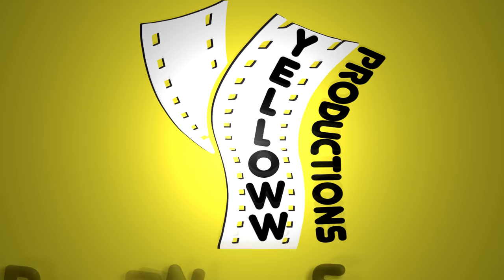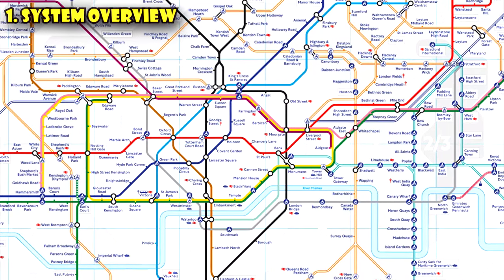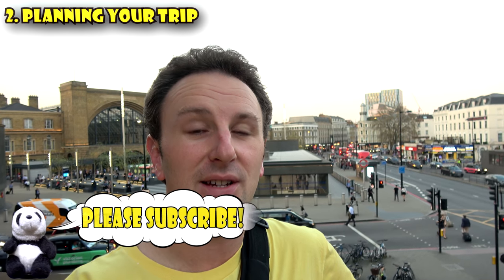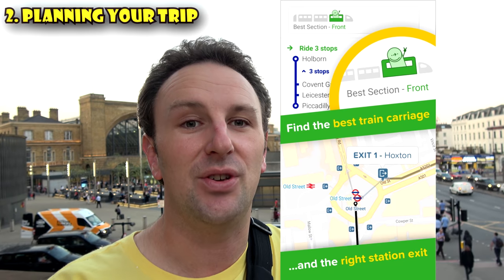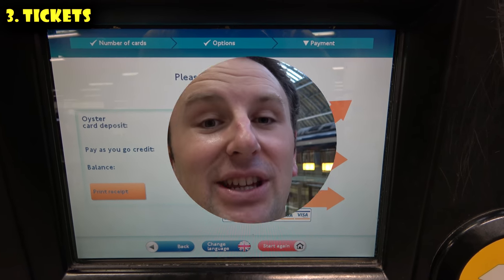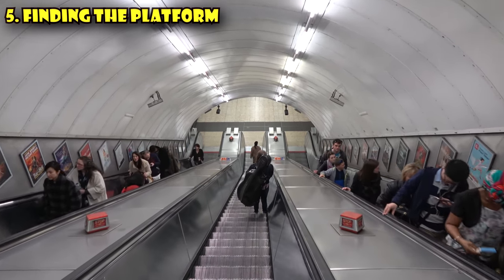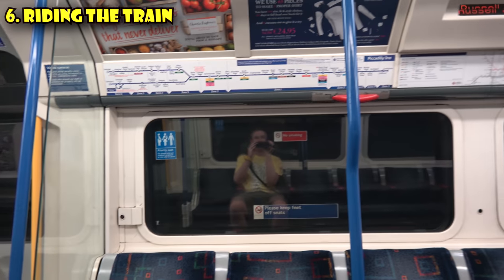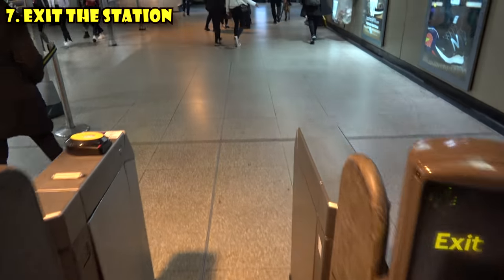How to Ride the London Tube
A guide to riding public transportation in London, the London Underground, also known as the London Tube. I tell you everything you need to know to ride the underground trains in London including how to buy tickets, how to plan your trip, and how to find your train.

Overview:

The London Underground, also called “The Tube” -- but never “subway” is generally the quickest mode of transport for journeys to another neighborhood or across town.

Might not be the best for going a short distance though.  Locals laugh at tourists who take the tube one stop.

270 stations on 12 lines which are named and colored.  Red is the central line.

Trains run 5:30am until Midnight Mon-Thurs, 1am on Friday and Saturday, and Sunday is 6:30am to 11:30pm

Rush hour is 8-10am and 5-7pm

Planning your journey:

Every station has a map, but it’s not to scale, or even geographically correct.

Handy to carry a map with you.

Google Maps is OK.  Doesn’t really account for transfer time.

But the citymapper app is way better.  Includes walking time, and what part of the train to ride.

Yes you can get a paper ticket, but its 5GBP for one ride.  Hardly worth it.

First things first -- Get an Oyster Card -- 5 GBP deposit, then load it up.
Stored value, or a travel pass.  (travel pass can be paper)

Getting in:
Every station has ticket gates, find the ones that have an arrow that indicates it is for entry.  EIther insert your paper ticket in the slot, or tap your oyster card.  Will show the oyster balance.  You can also use a contactless credit card, but maybe not YOUR card.

Finding the platform:

Since you planned your route, you’ll know what line you’re taking.  Look for the overhead sign, and find the direction (Northbound, Eastbound, etc)

The platforms are well marked and signs indicate the way to the platforms and the destinations served by the various platforms.

Not all trains on a "line" travel to all stops. Be sure that the train you take travels to your destination by reading the overhead signs or the illuminated sign on the front of the train.

Also make sure you take train on the correct branch.

Riding the train:
Mind the gap getting on.
Sit or stand.
Mind the priority seats, and mind your head.  The doors are curved.
Maps inside the train
Stops are well announced and you can see outside the window the stops too.
I usually find it best just to count.

Exiting:
Once you get off the train, you’ll either be connecting or exiting.
If you’re connecting look for the overhead signs for your transfer line
If you’re exiting -- look for the “Way Out” signs.
Make sure you are going out the correct exit
And then just “tap” your way out.